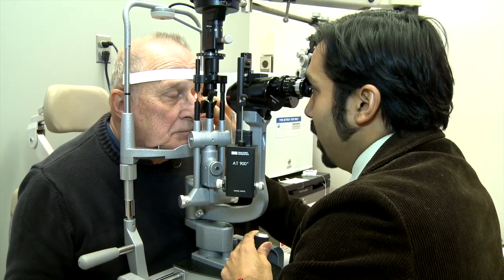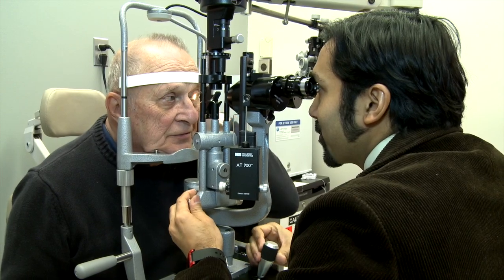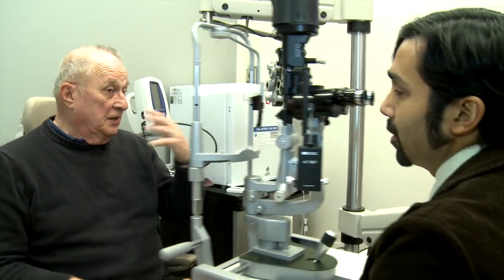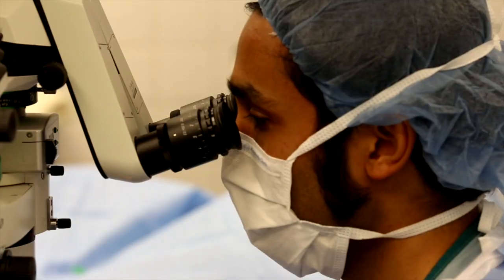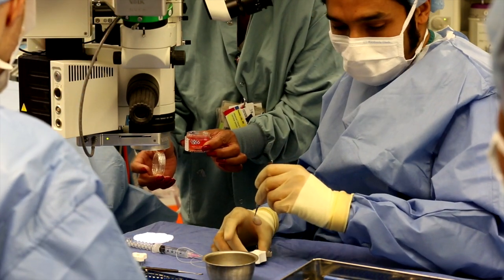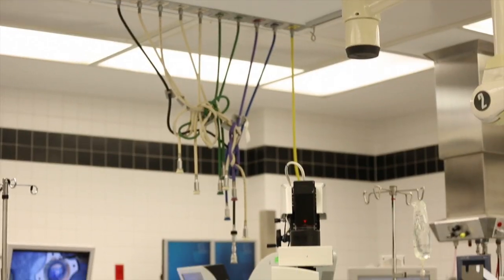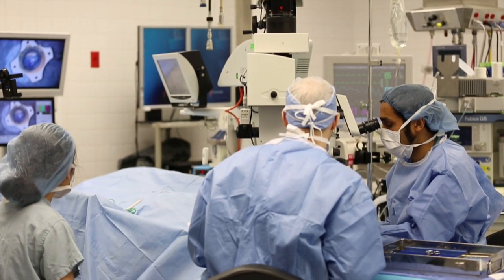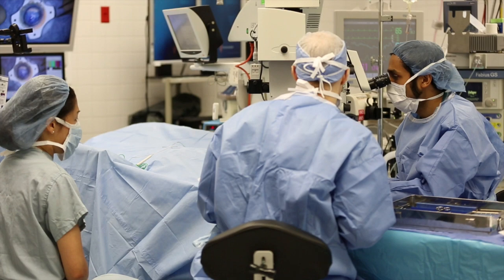DMEK Eye Surgery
John Barsa, 73, of Parma, Ohio, says he was as “blind as a bat” until he had eye surgery at the UH Eye Institute. John had a procedure in his right eye called DMEK (pronounced DEE-mek), in which a very thin, delicate sheet of corneal cells was transplanted. The sheet of cells is only about one one-hundredth of the thickness of a dime.

John was the first patient at UH to have DMEK. His eye surgeon Dr. Pankaj Gupta, who developed the DMEK transplant program for UH, says, “DMEK is probably one of the best things that we can do for our patients. It provides them the best vision possible and it is a surgery that gives me a lot of comfort and joy knowing that at the end of the day, I have a patient that’s going to successfully be able to do a lot of the things that they want to do for the rest of their life.”

As for the results, John says, “I forgot how nice colors were because everything was kind of gray. And all colors are vivid to me now and shapes are very, very sharp now. I can make things out with no problem at all; 100 percent better. There’s no comparison.”